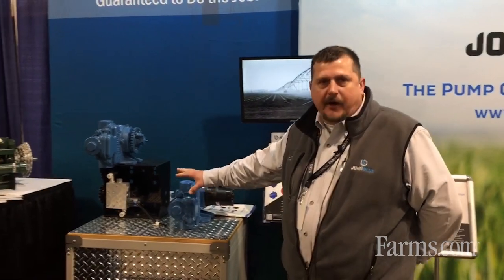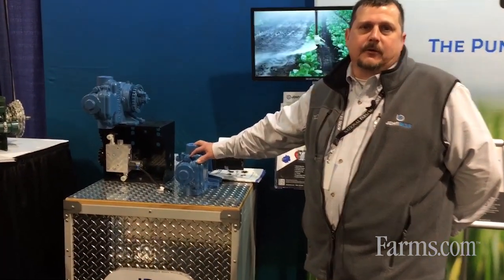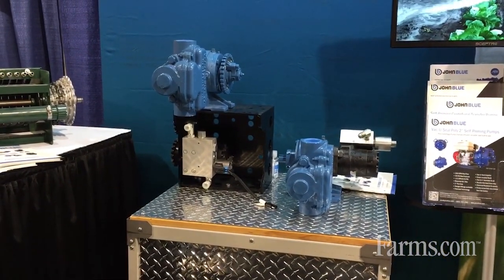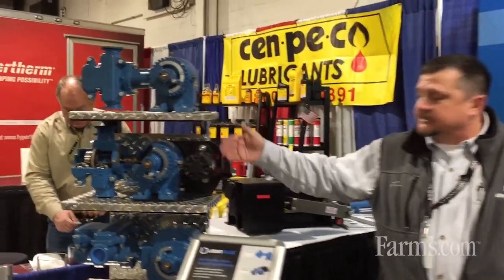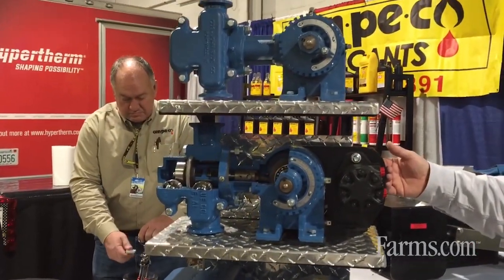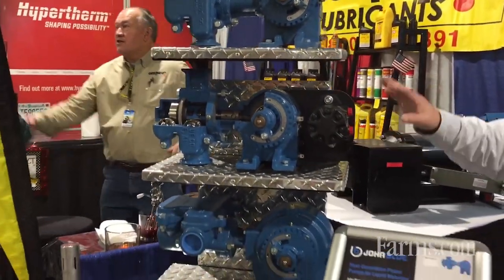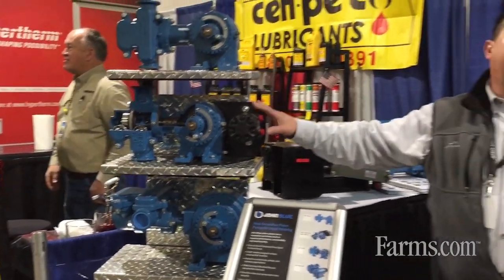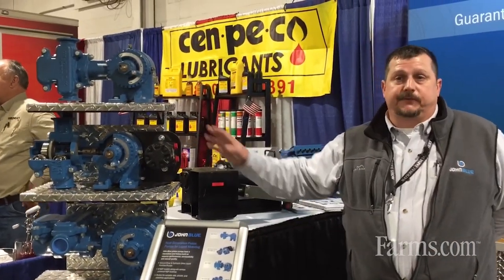John Blue Precision Ag Pumps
Philip Burnham, Logistics Manager/Sales Engineer John Blue Precision Ag Pumps share some insights about the company that has been around since 1886.  Many farmers are familiar with the ground drive piston metering pumps for precision fertilization.  John Blue has made some improvements to their well-known pumps to incorporate hydraulic motors so that farmers can do variable rate, control flow from their cabin.  These PWMs will cooperate with any type of system that reads a flow meter.  Any existing John Blue pump can be upgraded.